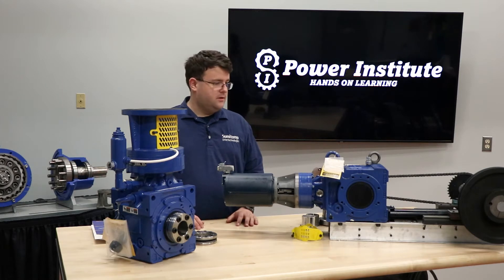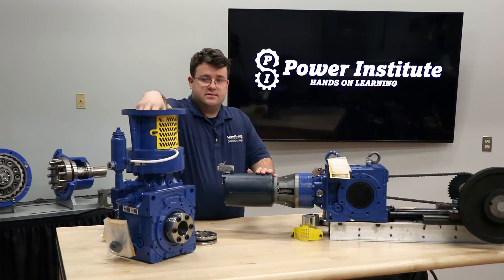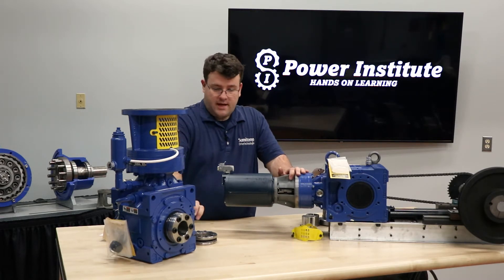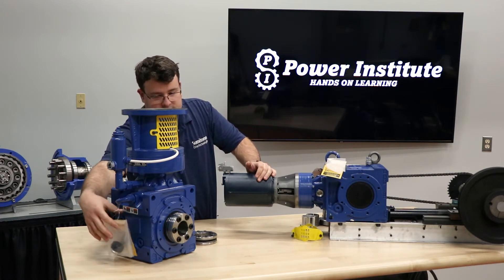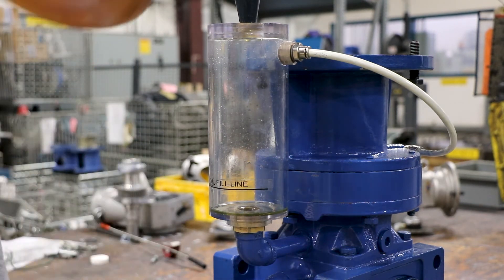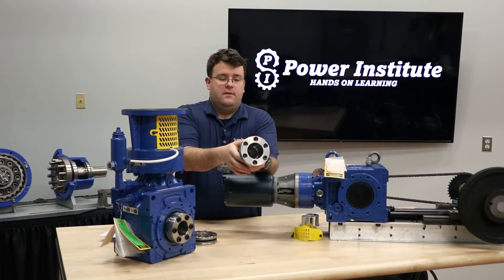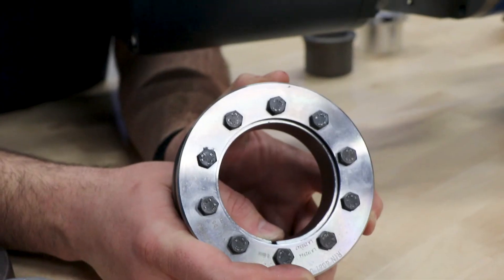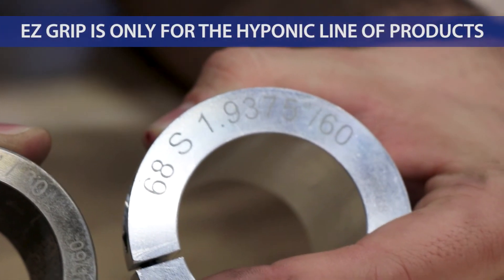Pre-Startup Gearbox Inspections 101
Discover best practices for helping your customers inspect their speed reducer prior to installation.